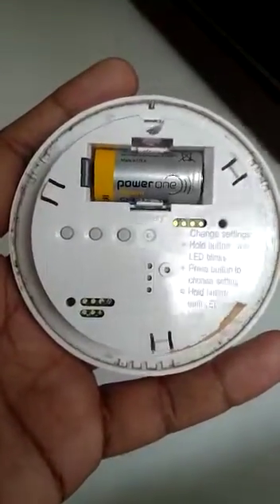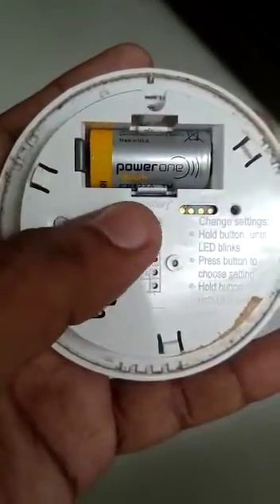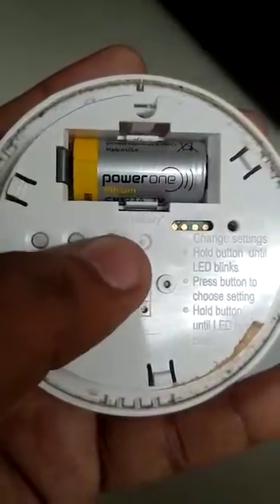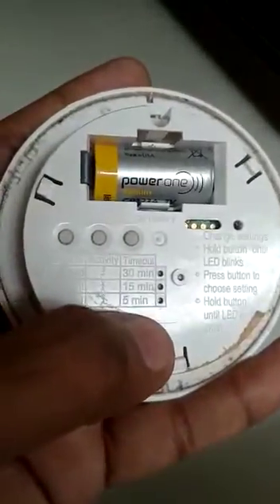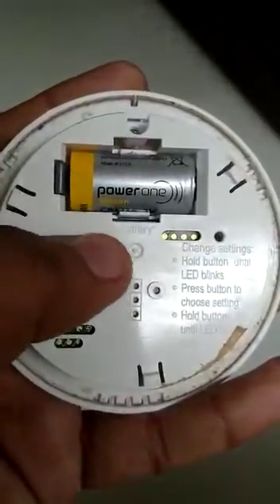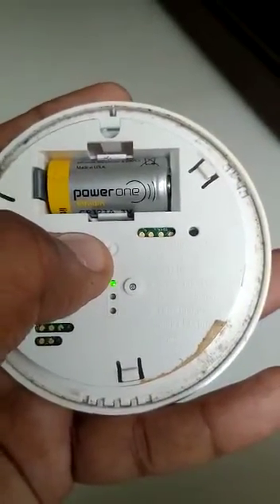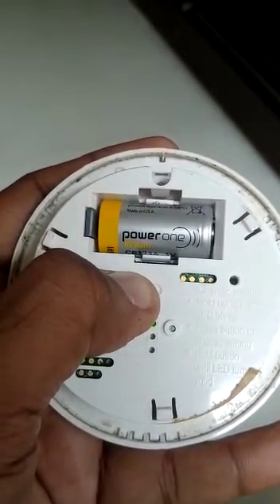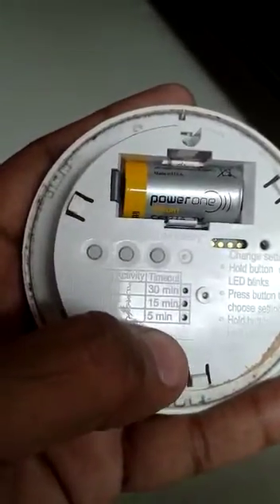Lutron Radio Powr Savr Wireless Battery-Powered Occupancy Sensor Timeout Setting Procedure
Lutron Radio Powr Savr Wireless Battery-Powered Occupancy Sensor (LRF3-OCR2B-P) will turn the lights off if no motion occurs for the duration of the timeout period. There are four available timeout settings:
1, 5, 15, and 30 minutes.
1 minute Timeout Setting:
Press and hold the timeout button for approximately 10 seconds until all three LEDs begin flashing rapidly. To save the 1-minute timeout setting, press and hold the timeout button until all three LEDs turn on solid, indicating the 1-minute timeout has been saved.
5, 15, and 30 minutes Timeout Setting:
Press and hold the timeout button for approximately 3 seconds until LEDs begin flashing rapidly. Press again to set the timeout to 5, 15, and 30 minutes. To save the timeout setting on the specified time, press and hold the timeout button until the LEDs turn on solid, indicating the timeout has been saved.